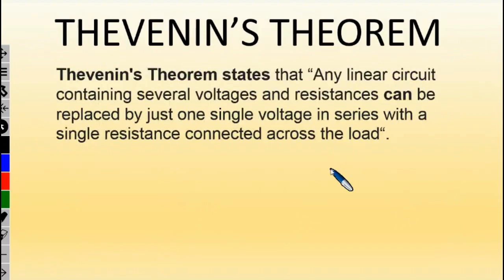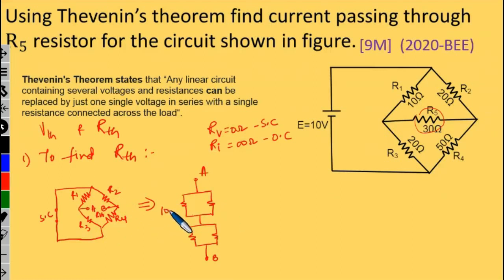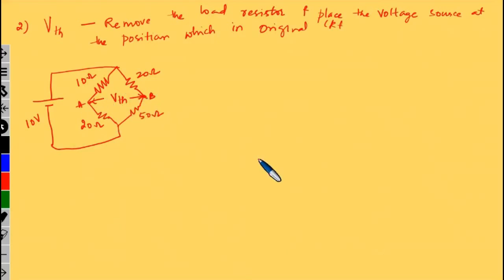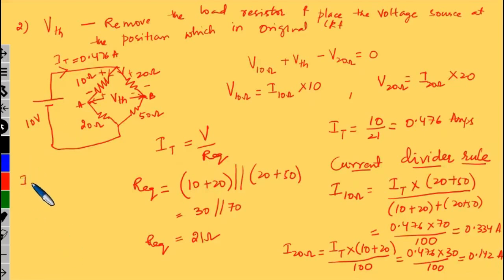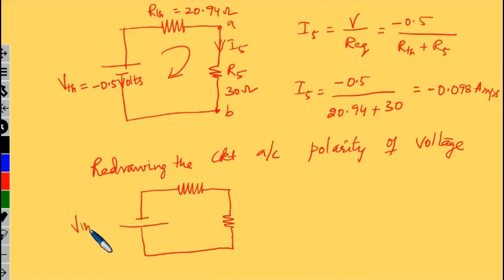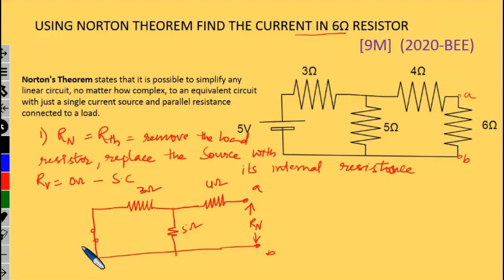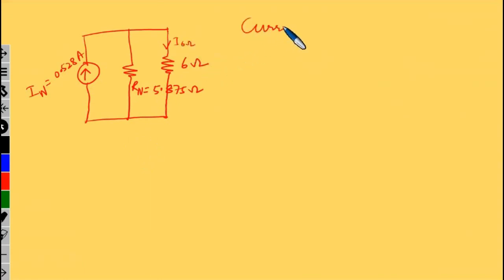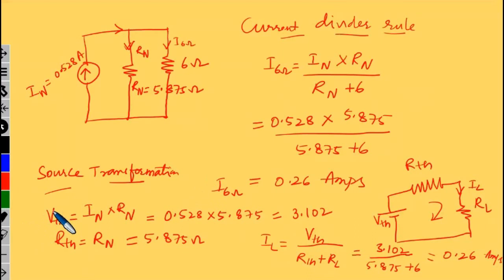Thevenins and Nortons theorem I BEE JNTUH I